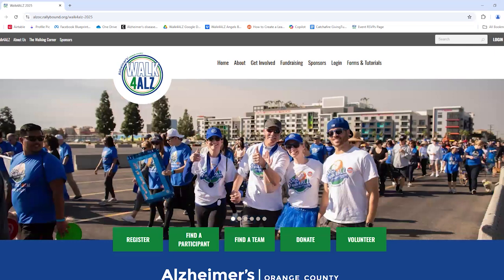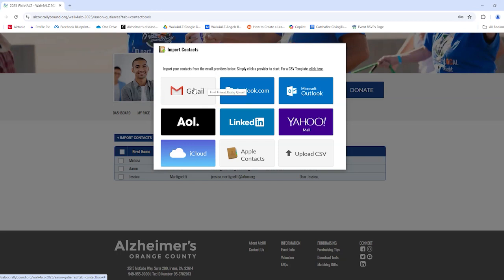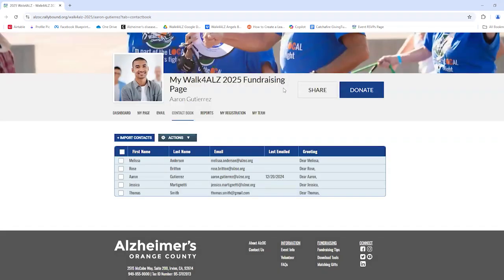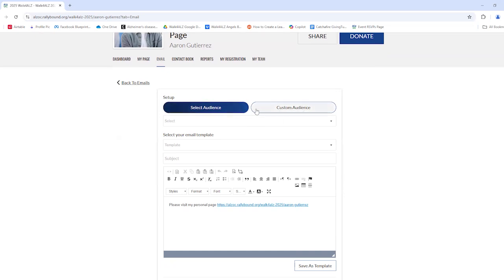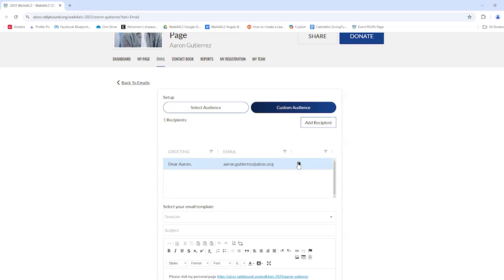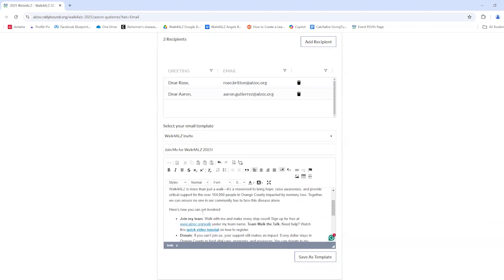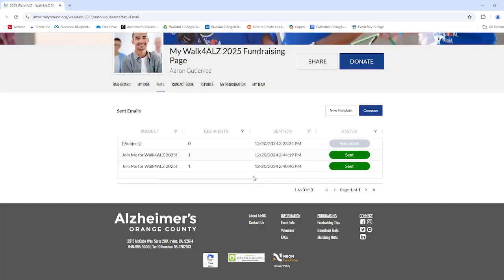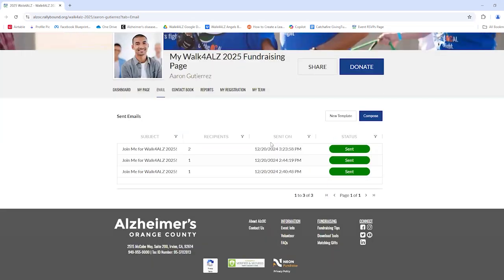How to Send Walk4ALZ Emails